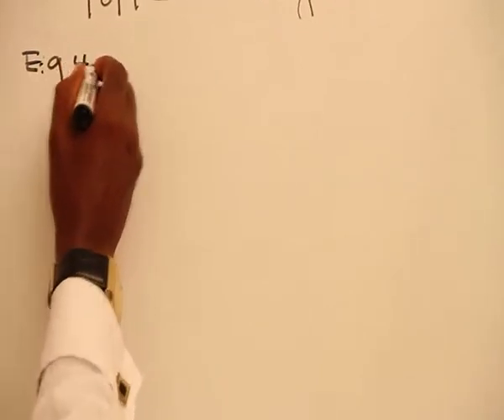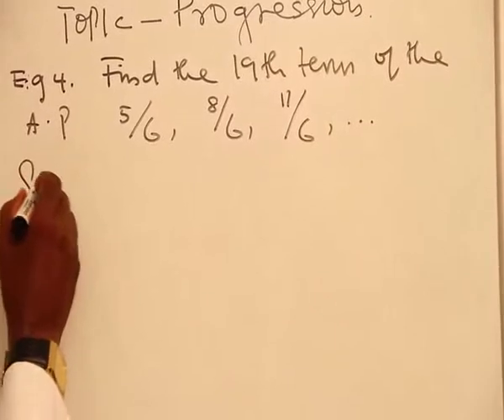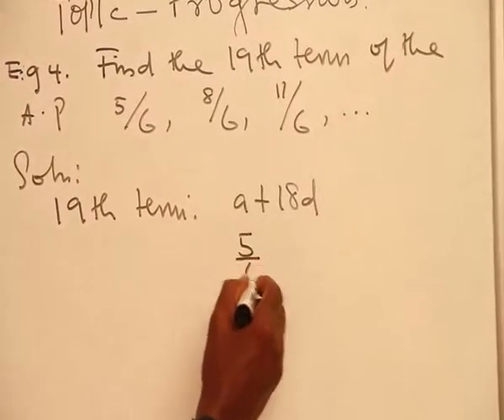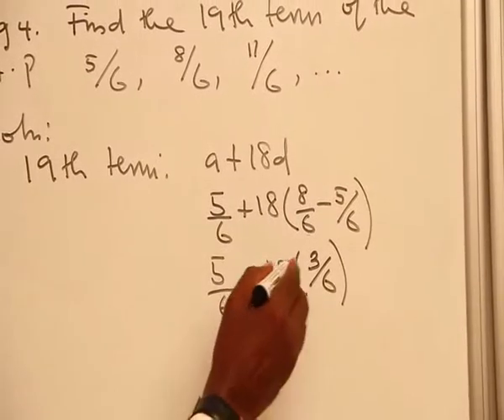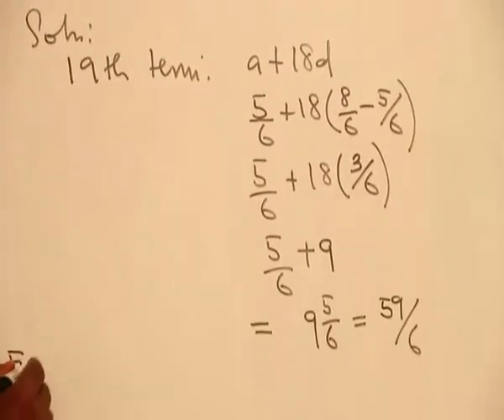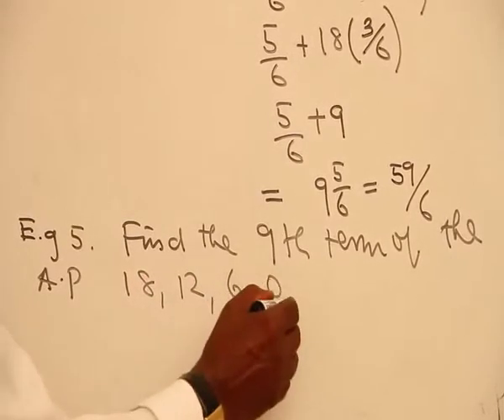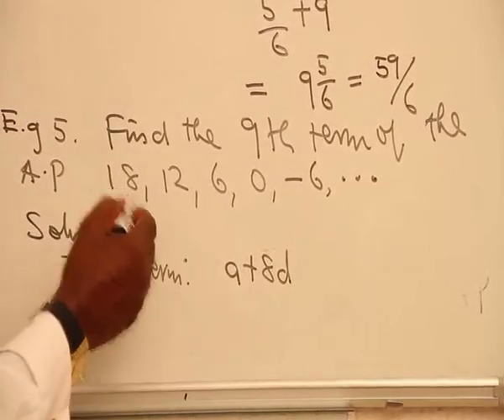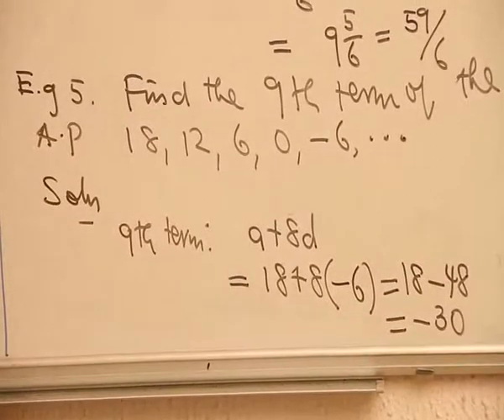PROGRESSION PART 5